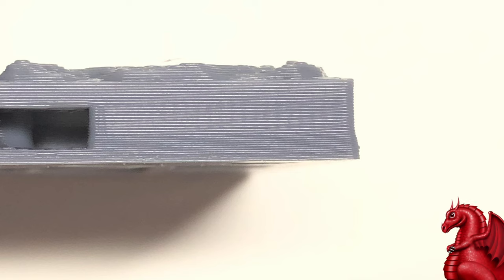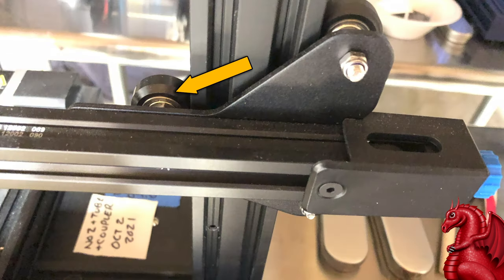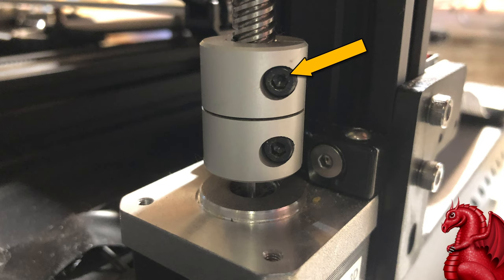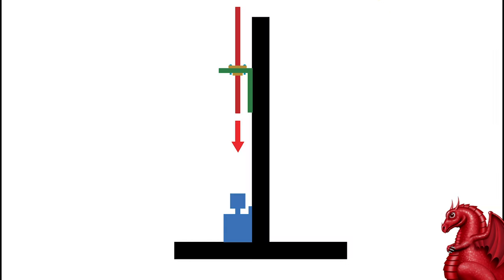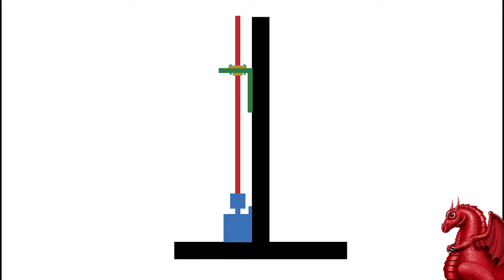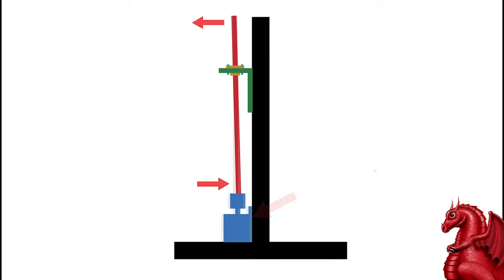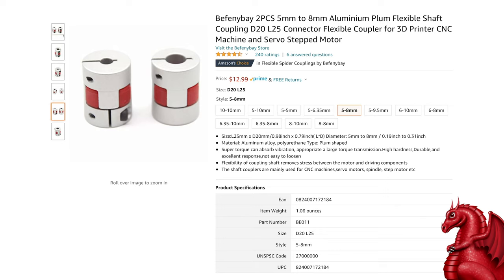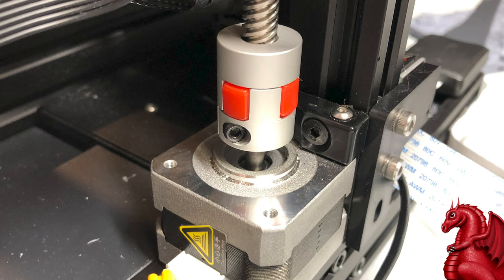Ender 3 - How to fix Z-axis binding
Learn the most common causes of Z-Axis binding and how to fix them. Applies to Ender 3, Ender 3 Pro, Ender 3 v2 (and all clones).

Amazon Links

Flexible Shaft Coupler for Z-axis screw:

PC4-M6 Fittings and PC4-M10 Fitting Connector for bowden tube:

Micro SD to SD Card Extension Cable Adapter:

8mm OD 20mm Long Light Load Compression Mould Die Spring Yellow

Join our Dragonlock Facebook group for help with troubleshooting printing your DRAGONLOCK models on your 3D printer, see Dragonlock D&D tabletop terrain builds others have made, and much more!

Sign up for the Fat Dragon Games Newsletter here for previews of our Dragonlock D&D terrain and miniatures: